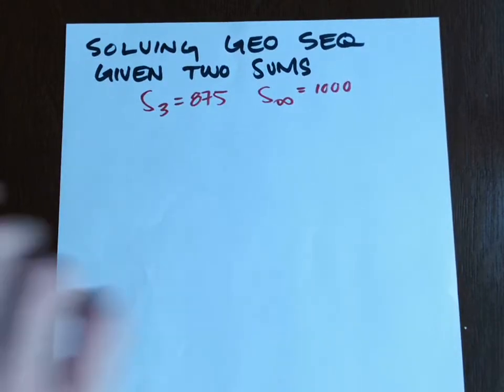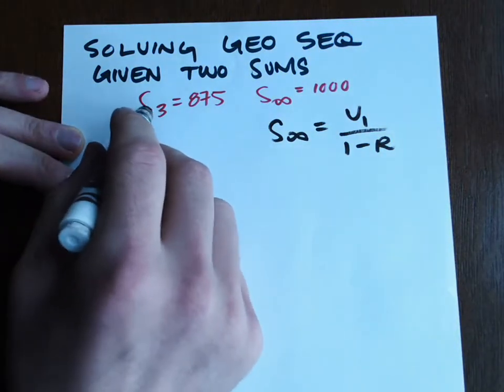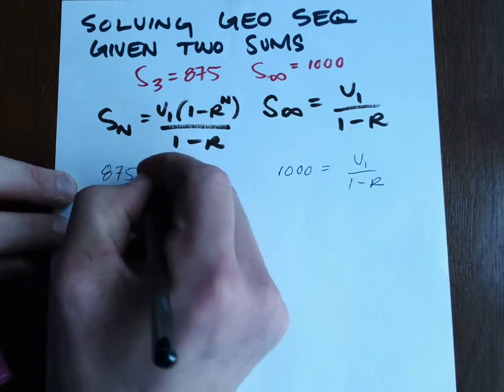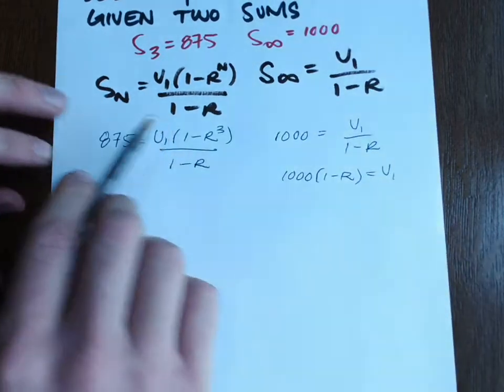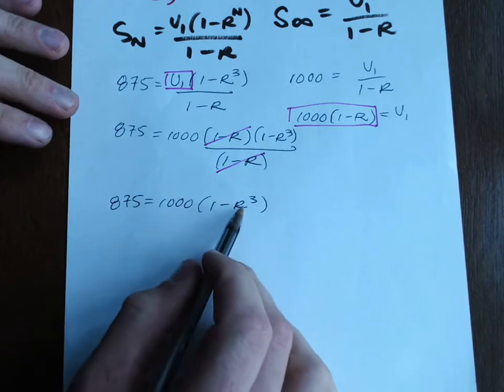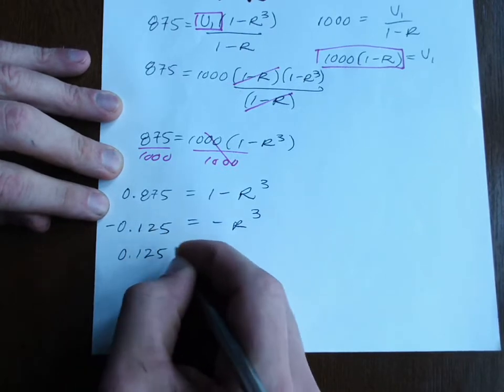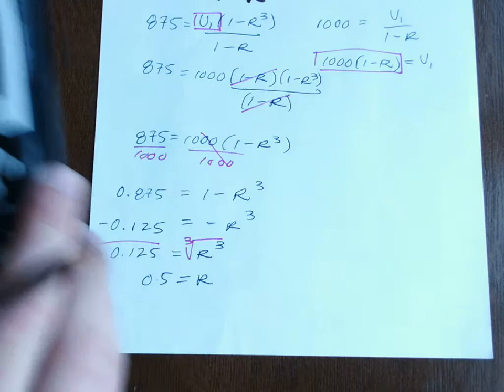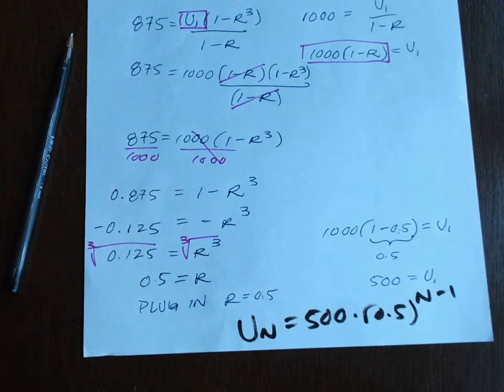SL 1 - Seq - solving geo given two sums